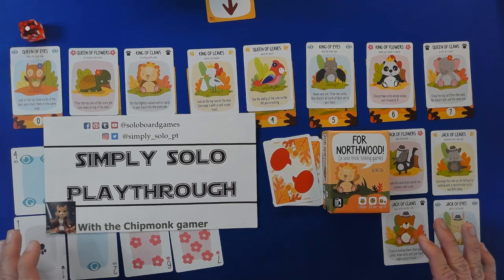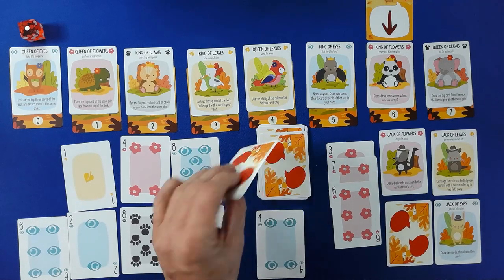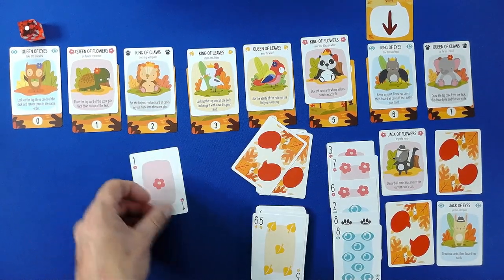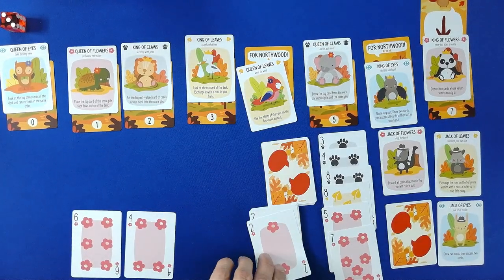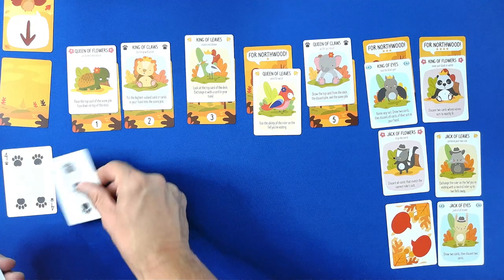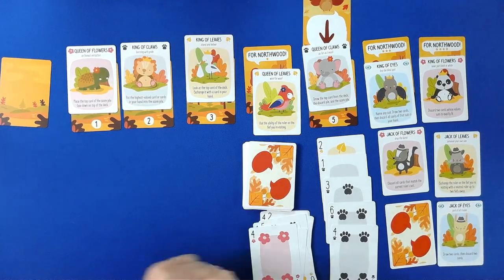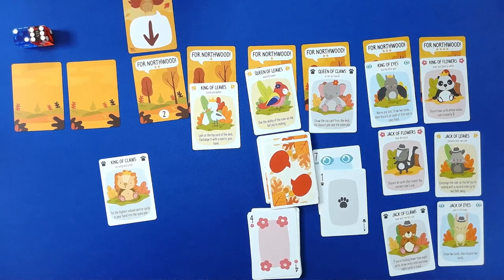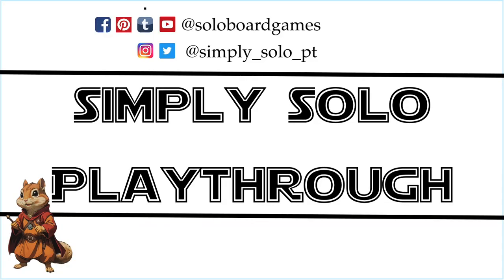For Northwood! Solo Playthrough | A Solo Trick-Taking Adventure to Unite the Woodland Kingdom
Join the Chipmonk Gamer on this unique solo trick-taking adventure in For Northwood! Watch as we attempt to unite eight woodland fiefs through careful hand management and strategic dialogue. This clever design by Side Room Games challenges players to navigate through trick-taking mechanics with a twist - each fief requires an exact target score to win them over.
In this playthrough, we'll explore the introductory setup with our four starting allies (the Jacks) as we attempt to win over the woodland rulers. Watch how we use our allies' special abilities, manage our hand of cards, and tackle the increasingly challenging fiefs. Can we score enough victory points to earn at least a Bronze medal? Will we successfully unite the woodland kingdom For Northwood? Let's find out!

Published by @sideroomgames5058

Currently not for sale on Amazon